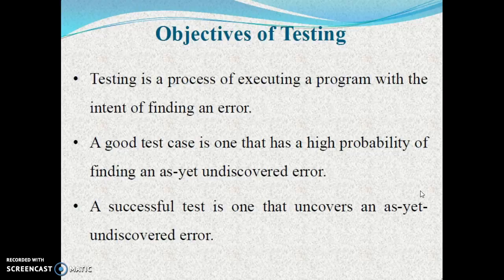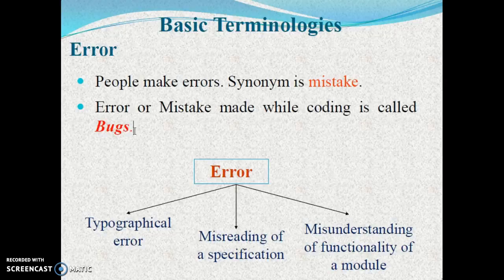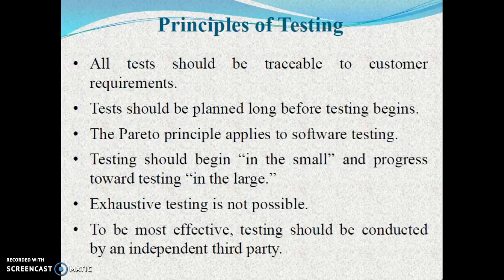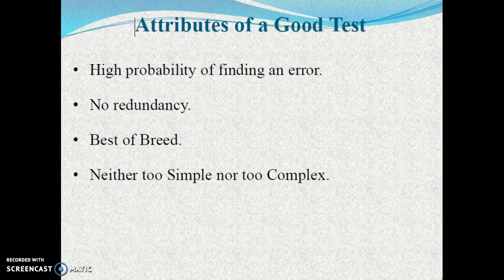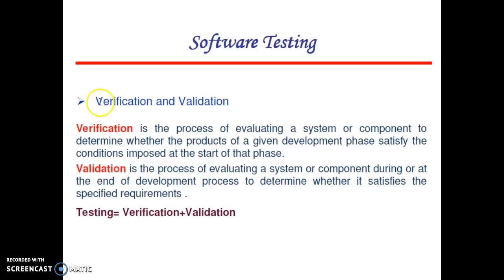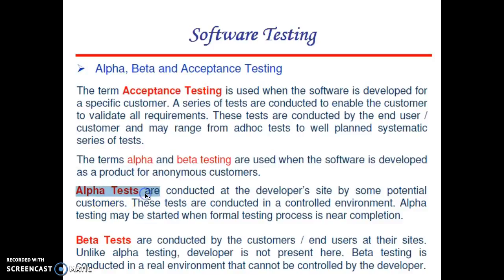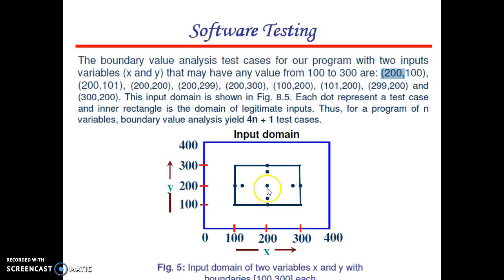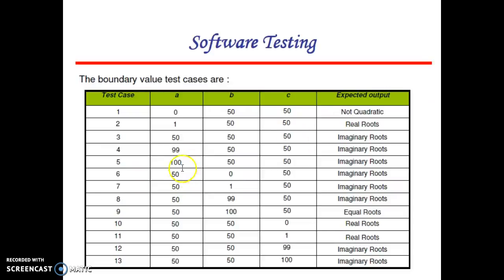Software Testing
* Objectives of Software Testing
* Basic Terminologies of Testing
* Principles of Testing
* Attributes of Testing
* Describing Test, Test Case, Test Suite
* Verification and Validation
* User Acceptance, Alpha, Beta Testing
* Functional Testing - Boundary Value Analysis
* Test Case Generation for an example

Content in this video are referenced from Software Engineering (3rd ed.) By K.K Aggarwal & Yogesh Singh